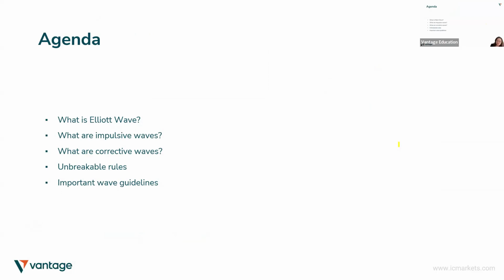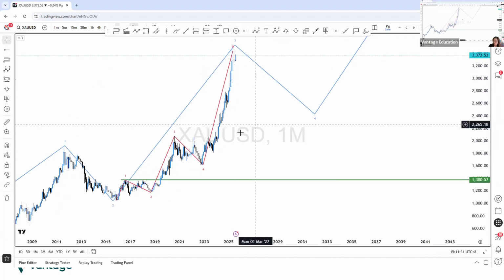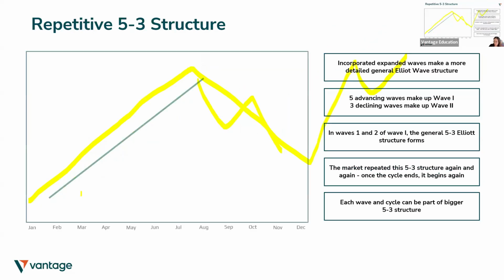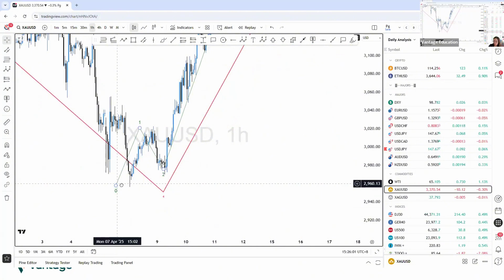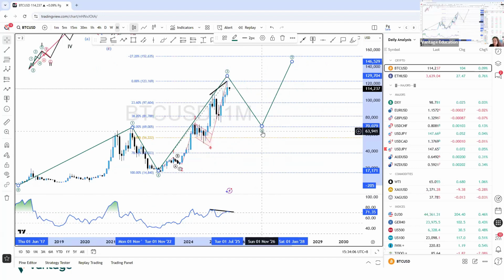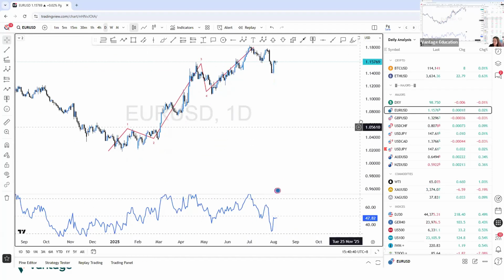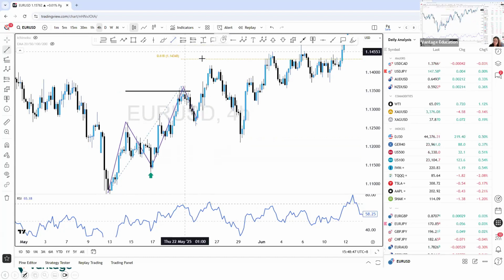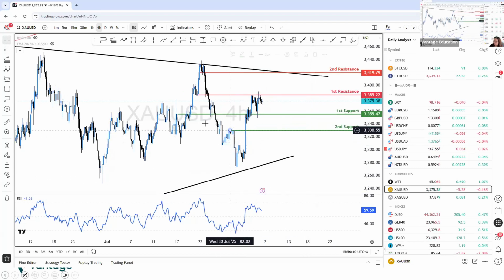Vantage Markets Webinar | 6 August 2025 - Elliott Wave Series (Part 1): Introduction To Elliott Wave